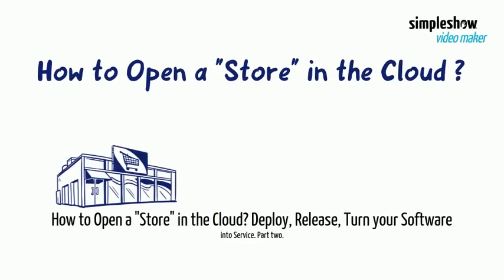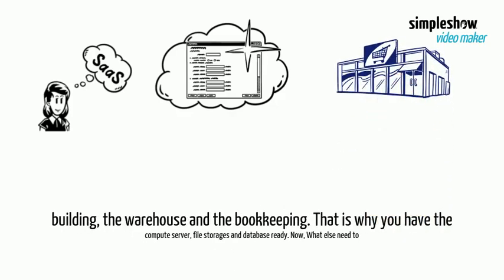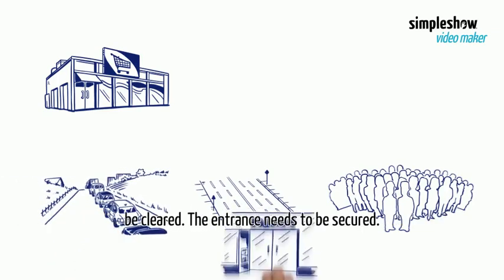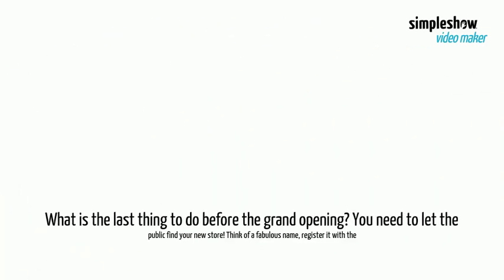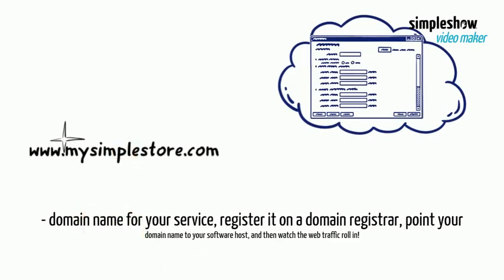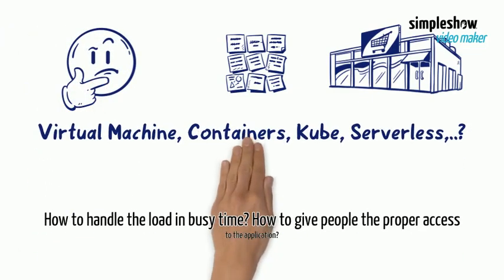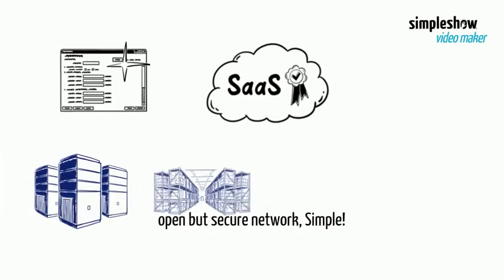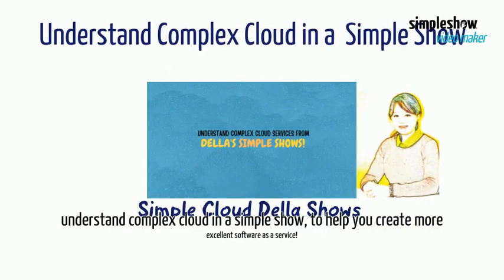A Store Opening Story explains (2): WHAT IS SOFTWARE DEPLOYMENT? HOW TO DEPLOY TO CLOUD?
In previous show, we wanted to turn our software into a service (SaaS) so people can use.  We knew that this releasing process is like opening a store: we have the building ready, the server; the warehouse ready, the storage; and the book-keeping ready, the database.  What else left to do for the grand opening? Let's find out from the second show.

Hi🖐, I am Della,
I am a certified IT professional, cloud architect, and learning designer.
Join me to understand IT, understand IT career, one fun 😄 story at a time!